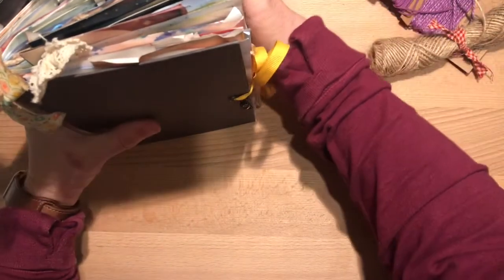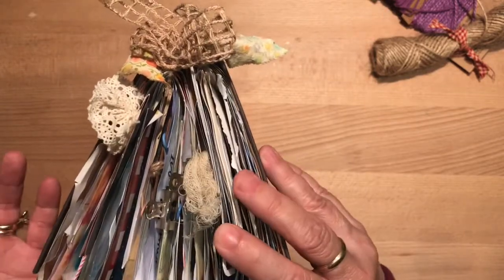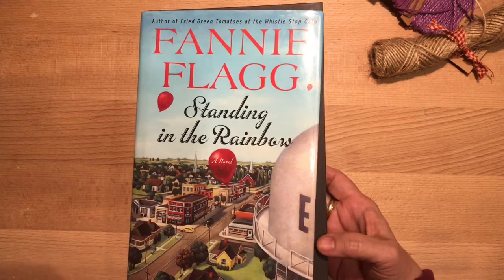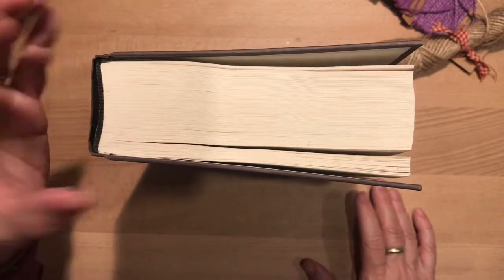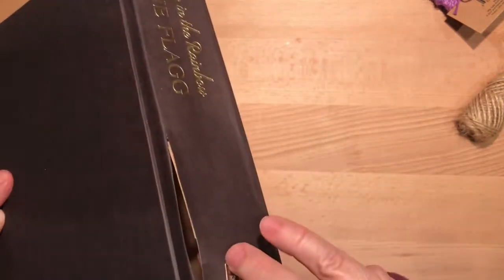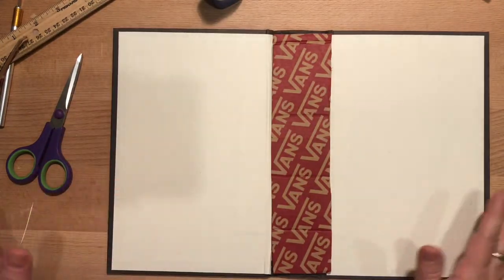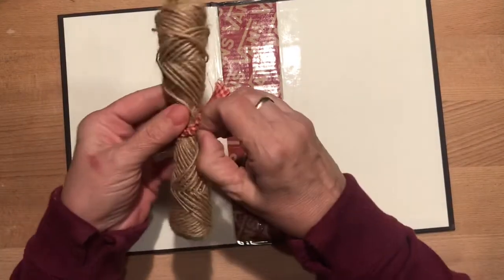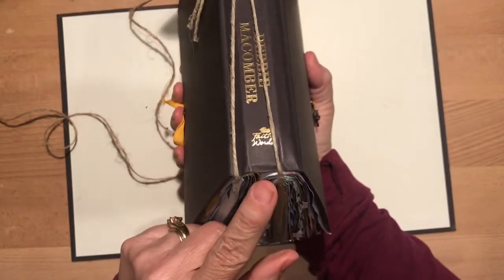Make a Junk Journal using Jute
This style of junk journal holds the signatures with twine or jute! No sewing or needles needed! This style gives you a lot of options for adding or removing pages and is a great way to repurpose a book.